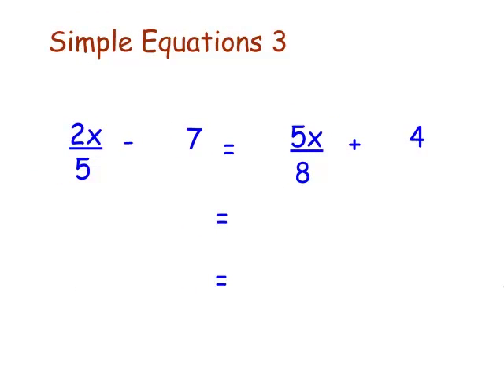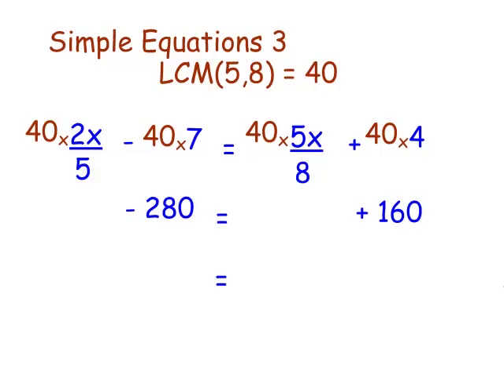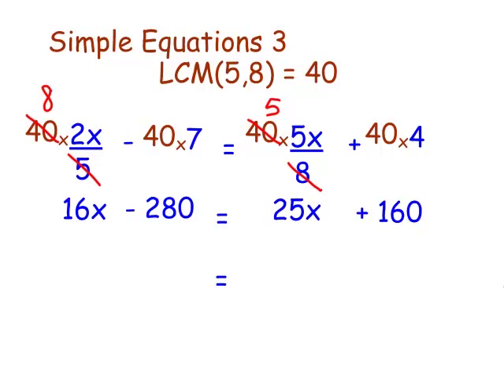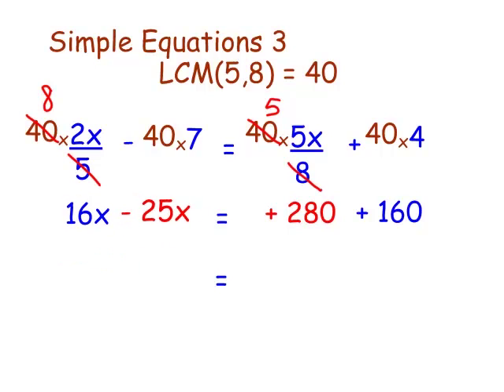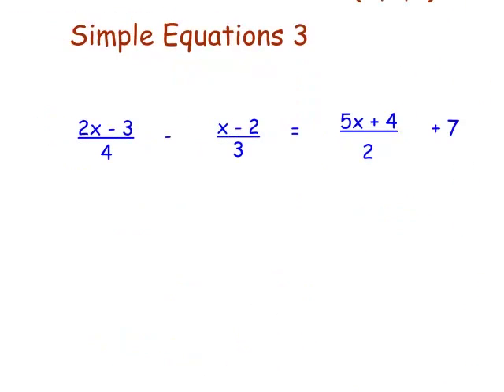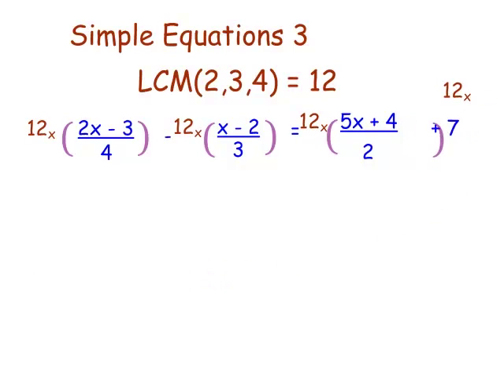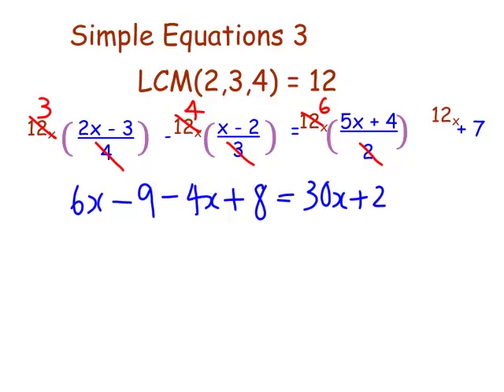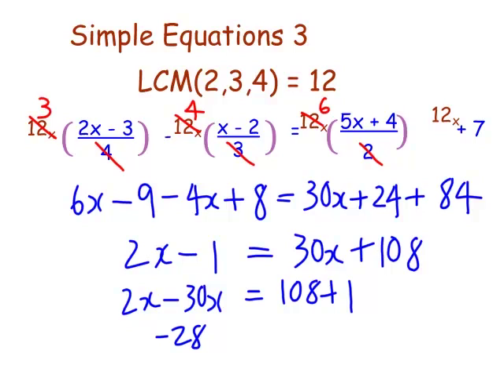Simple Equations 3, Fractions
Solving simple equations with fractions. The first idea is to clear all fractions using the Highest Common Factor of all the denominators, multiply each term by this HCF, collect all like terms on each side of the equals side ( fence ) then do the double swap over if there are variables and numbers on both sides. You may have situations where the variable you need to solve for only exists on one side, then just move the numbers over to the other side and untangle the variable to solve.